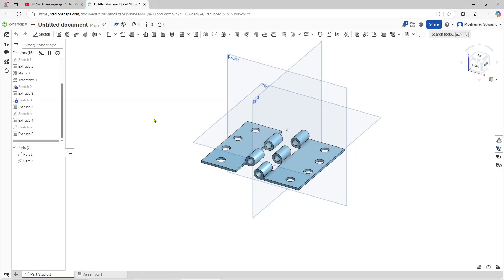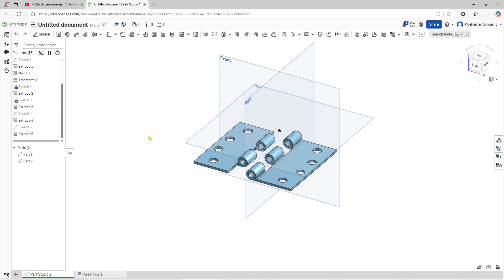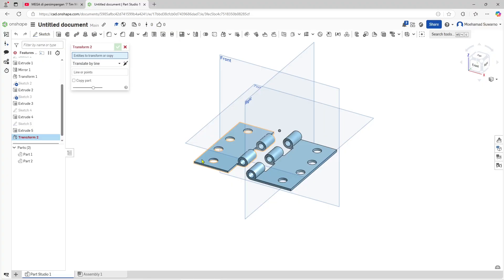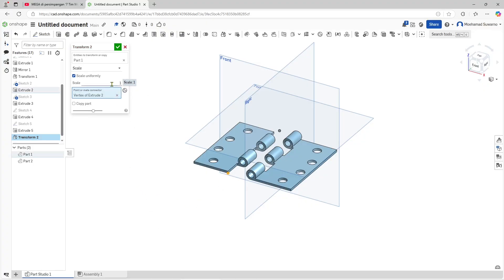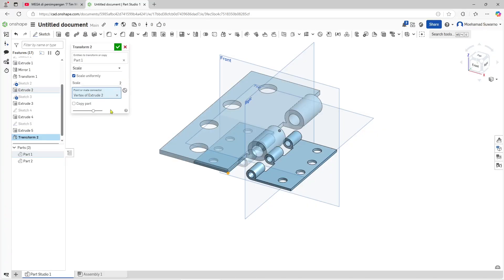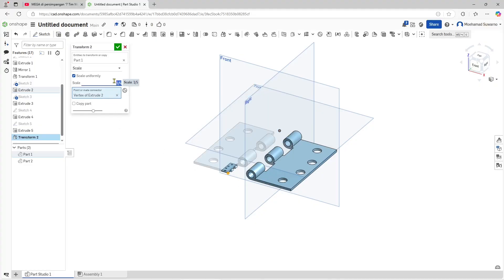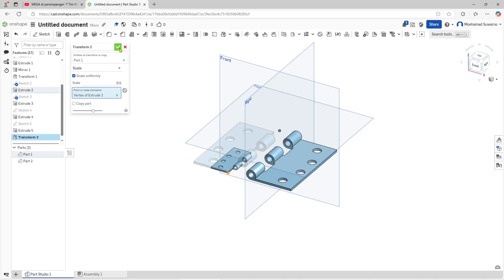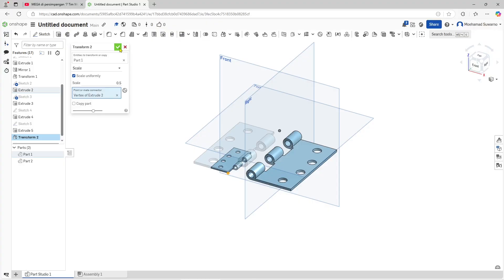Onshape How To Scale A Part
Learn how to scale a part in Onshape with our step-by-step guide. This tutorial will help you quickly and easily scale your parts to the desired size using Onshape's tools and features.